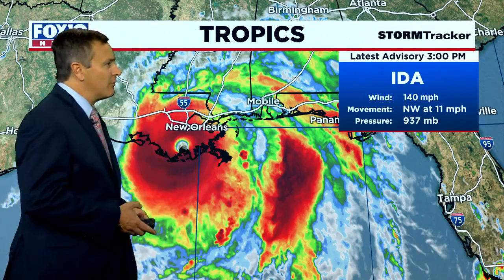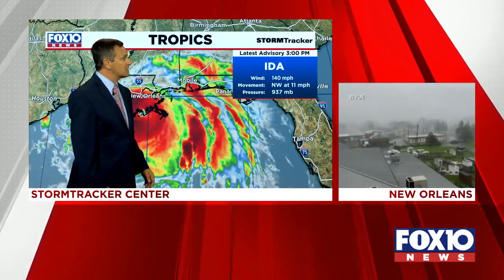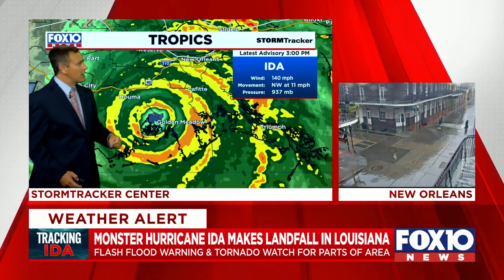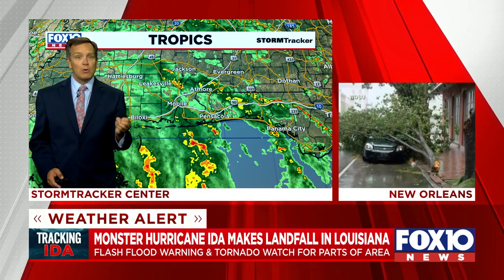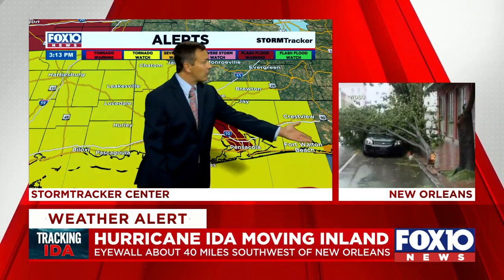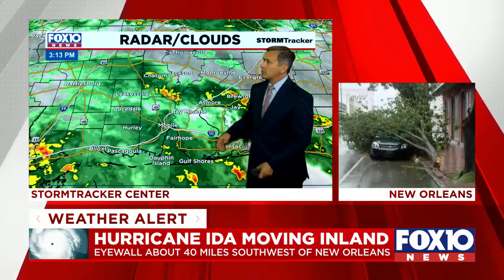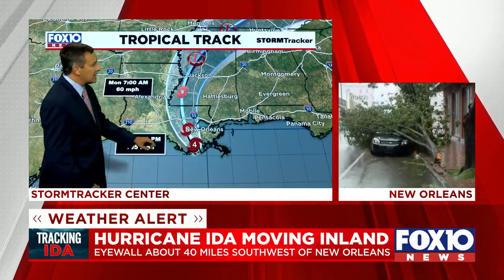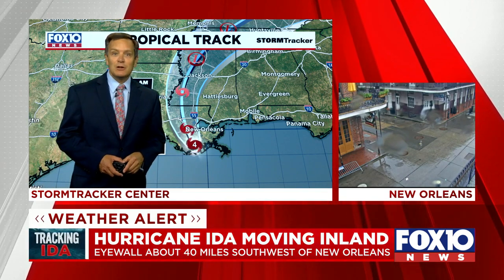Hurricane Ida 3 p.m. update for Sunday Aug 29